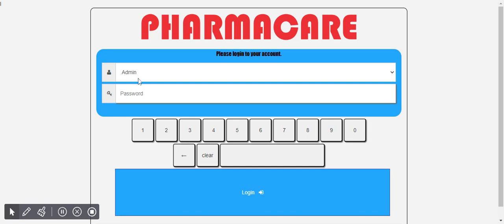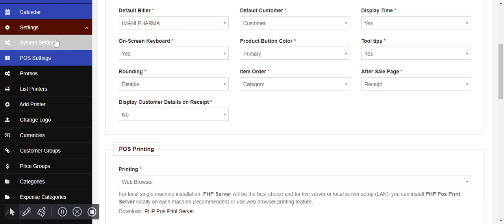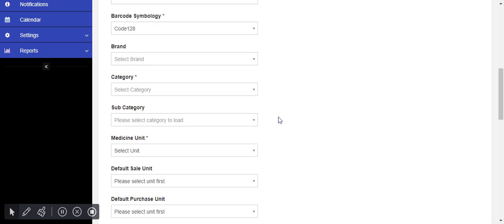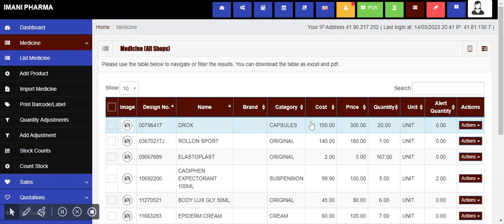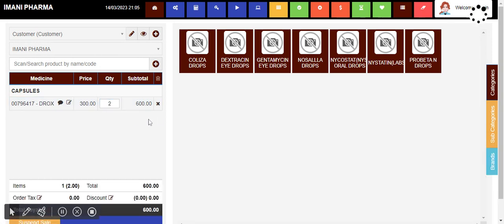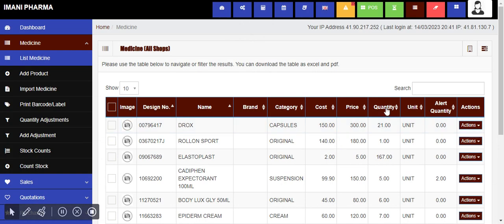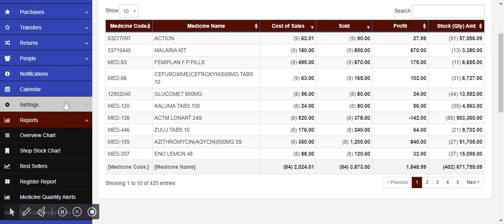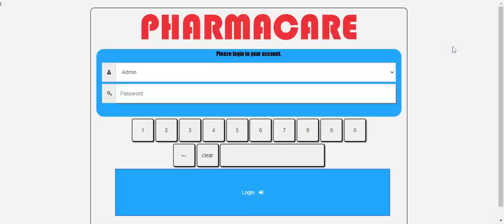Pharmacare POS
Pharmacy POS systems help pharmacies and pharmacists digitally and electronically accept payments, track available inventory, manage customers, and confirm or approve purchase orders.